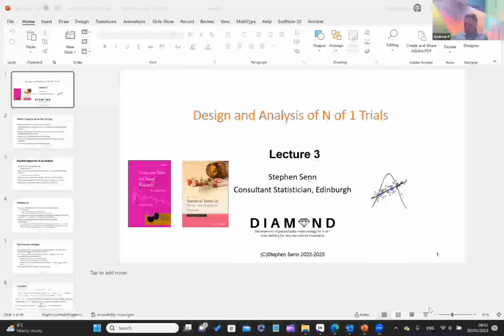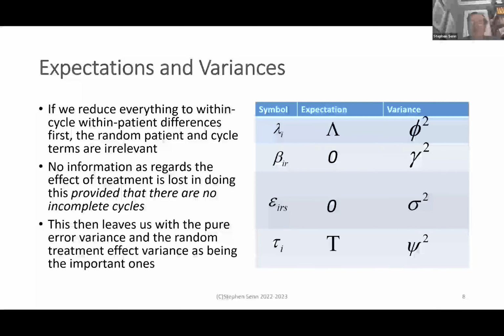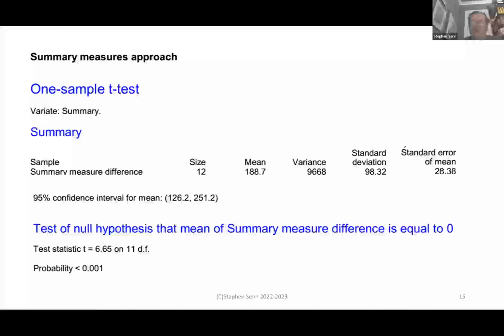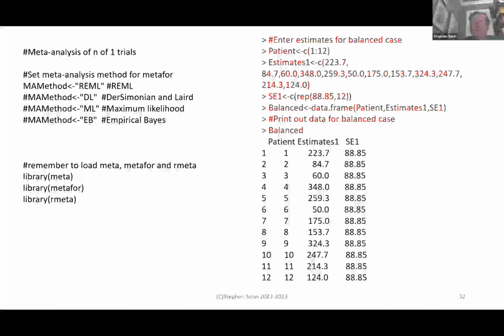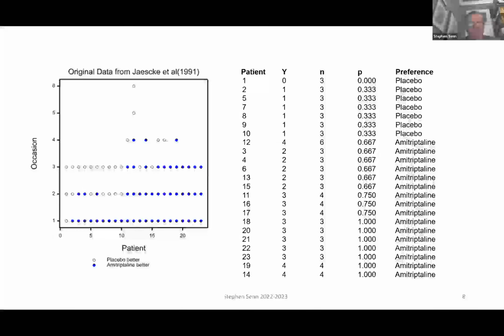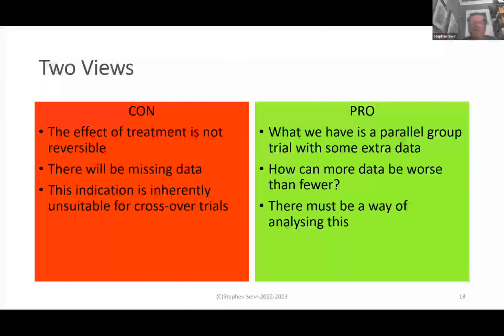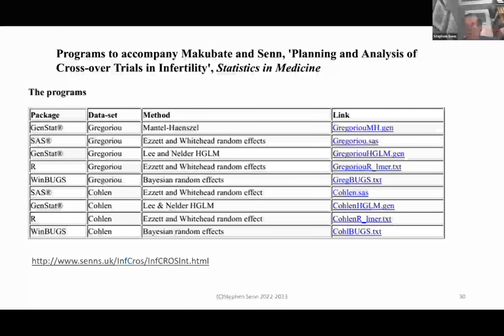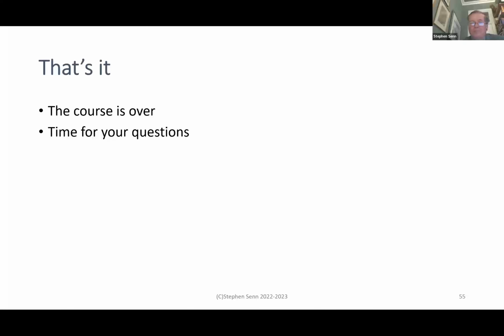ACTA STInG: N-of-1 Trials Webinar Series - webinar #2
This webinar will be concerned with estimating individual effects using mixed models with random subject effects, and will also consider the planning of n-of-1 trials